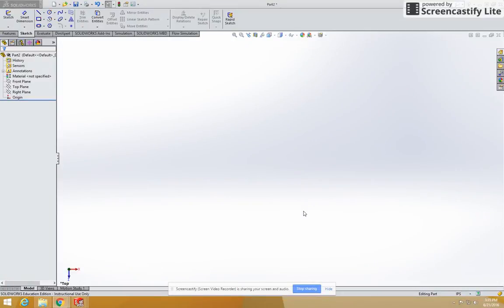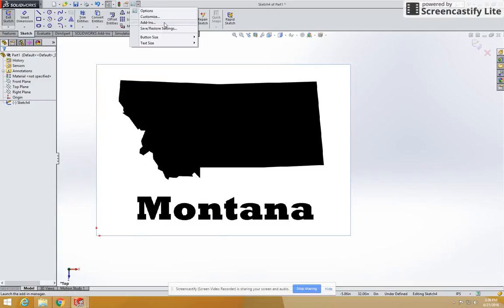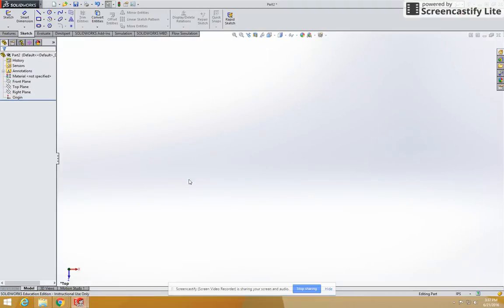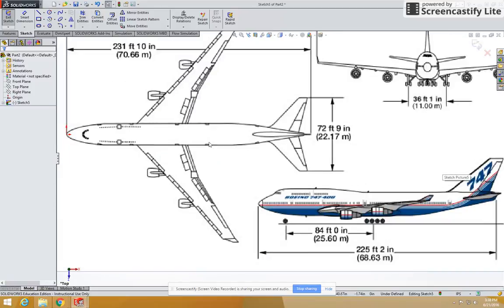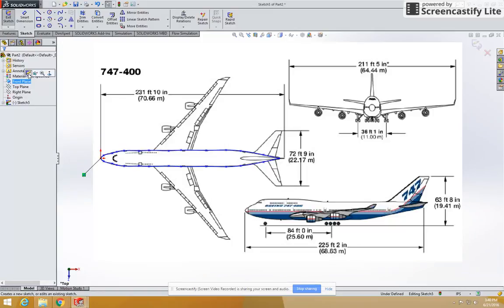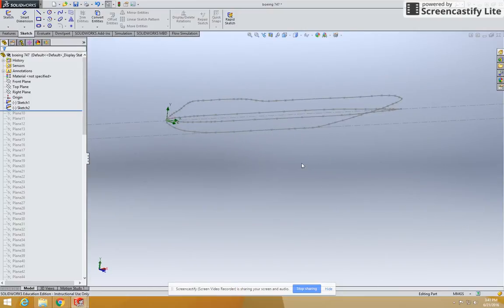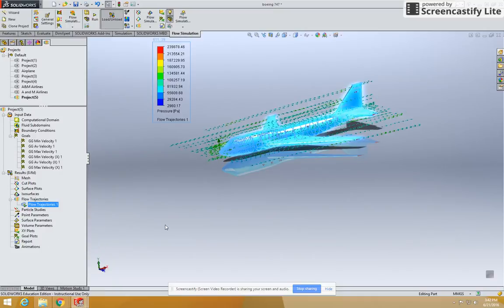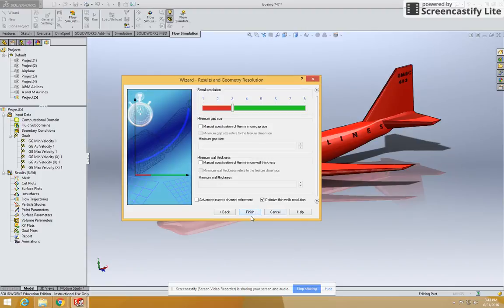Tracing tool using solidworks